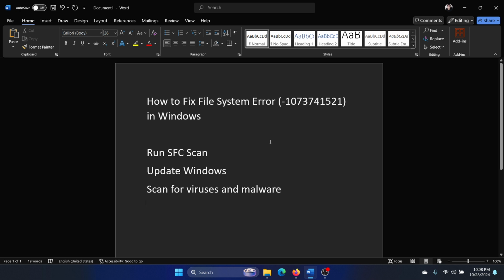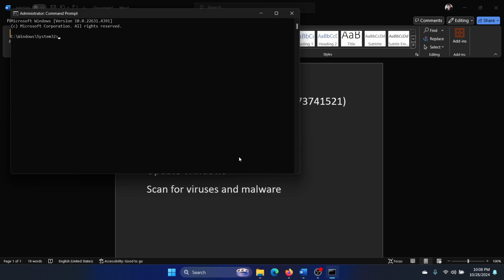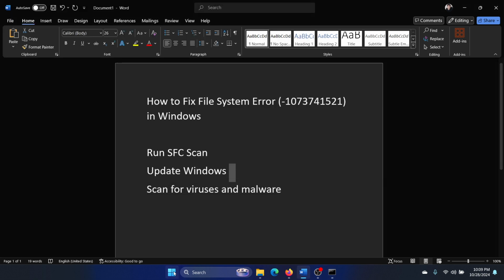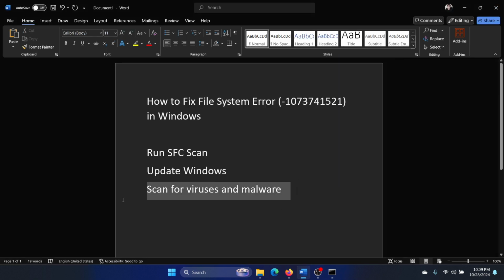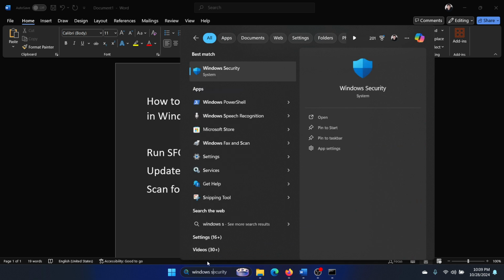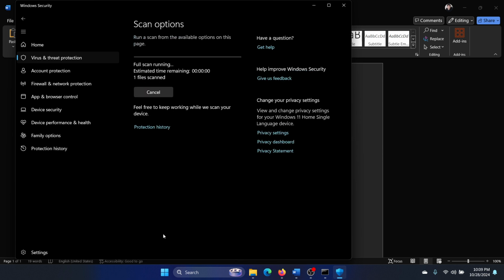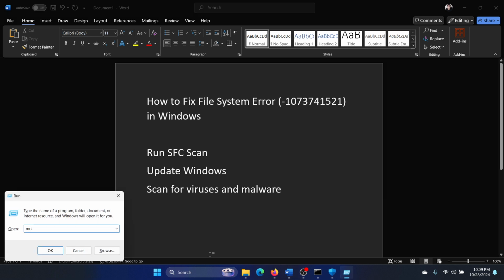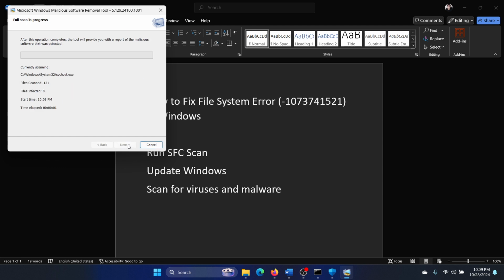How to Fix File System Error -1073741521 in Windows 11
Video Title: How to Fix File System Error  -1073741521 in Windows 11

If you wish to fix File System Error -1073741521 in Windows, then please watch this video.